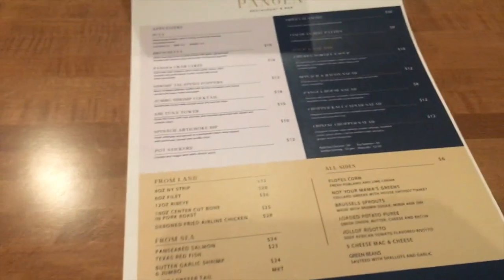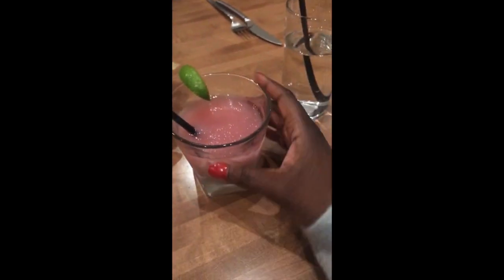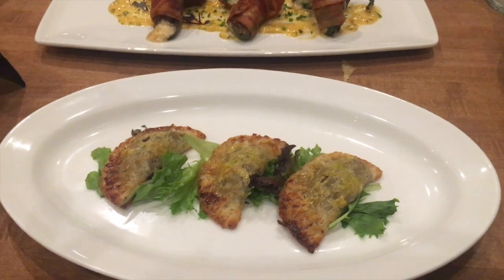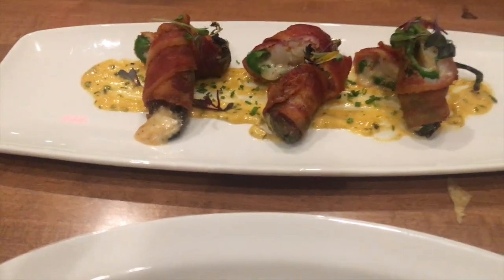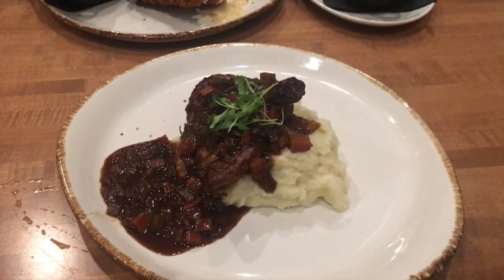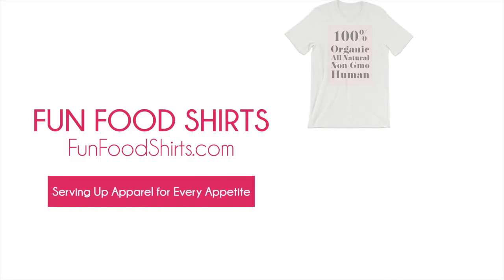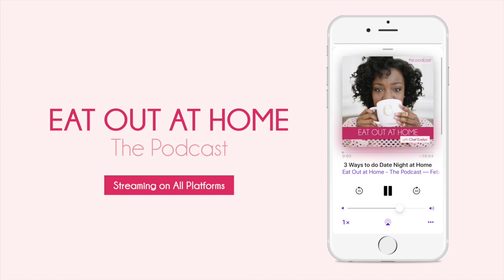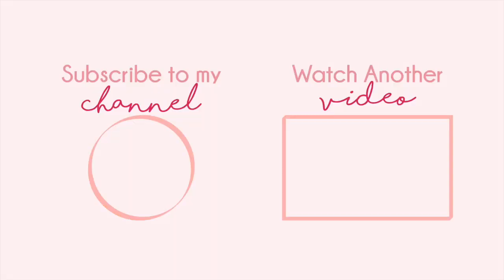Trying the new Pangea Restaurant - Eat Out at Home VLOG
In today's vlog I took a trip the Pangea Restaurant and Bar in Garland, TX.  Check out the video to see what I thought.

Fun Food Academy: FunFoodAcademy.com

My Favorite Kitchen tools: ChefEvelyn.com/Tools

Meal Planner

A Fabulous Year in Food

About this Channel:
Chef Evelyn TV is a channel that focuses cooking better, eating healthier, dining together and enjoying some gourmet everyday.

If you like the Food Network, the cooking channel, Bon Appetite, Fine cooking and other culinary media outlets, this is the cooking channel for you.